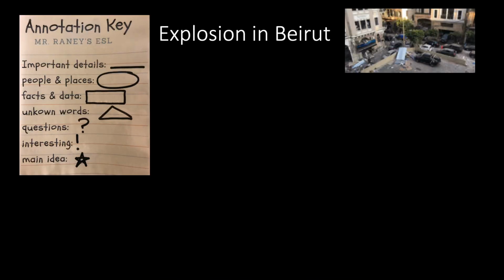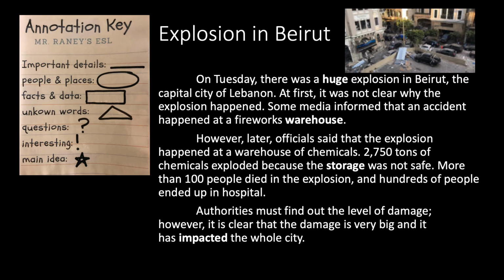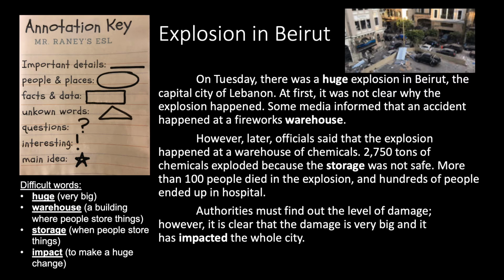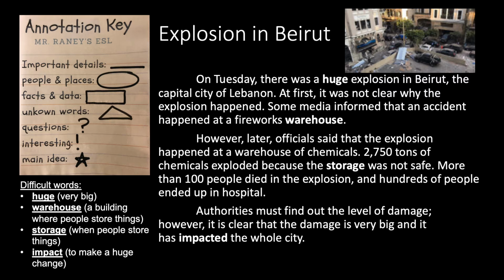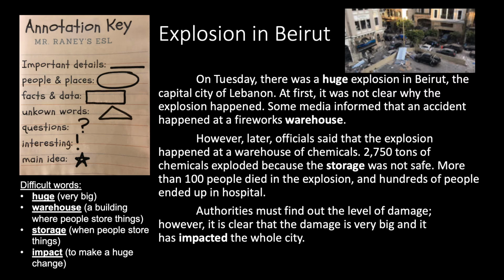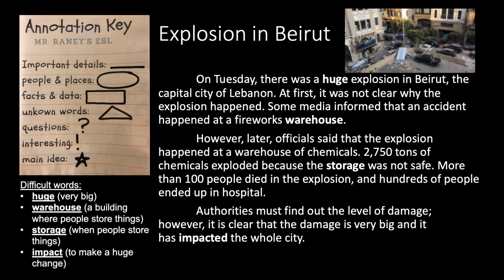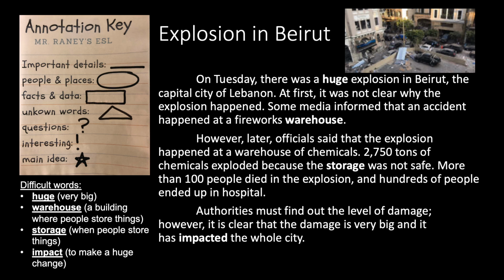Annotations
How to do annotations in Mr. Raney's classes